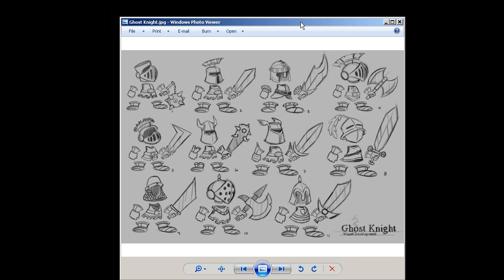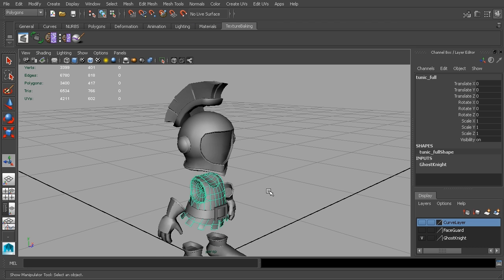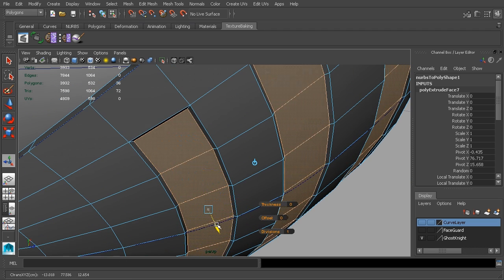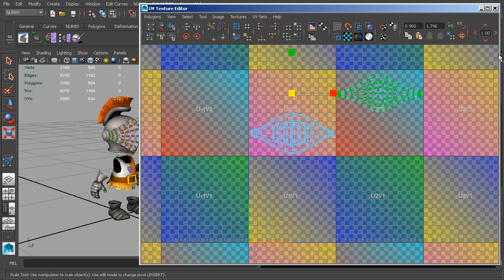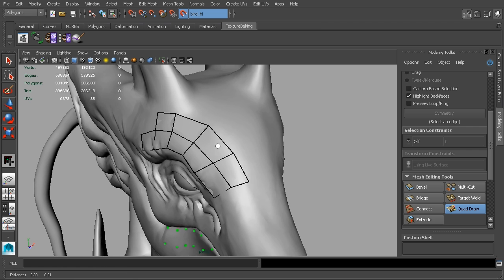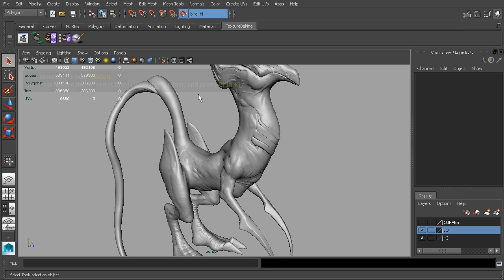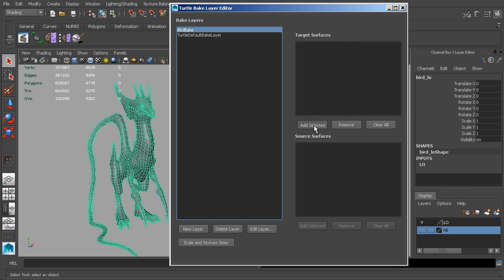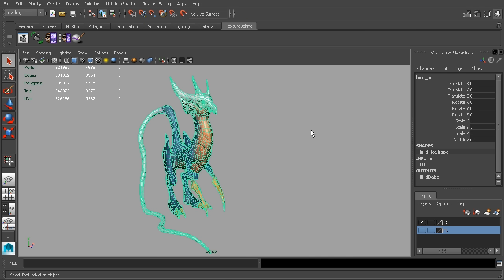Watch the Digital-Tutors and Autodesk Maya LT Indie Game Dev Webinar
If you’re in the process of or have the desire to start developing your own indie game, be sure to take advantage of this free recorded webinar. Justin’s live tutorial is part of Autodesk’s Meet the Experts Webinar series, which features some of the best from various industries.

The focus of this session will center on the indie game development pipeline. Justin will discuss creating your own 3D game characters using Maya LT as well as techniques such as retopologizing and baking out texture maps. Be sure to watch this training to ensure that your characters are efficient and fully-functioning throughout your indie game.